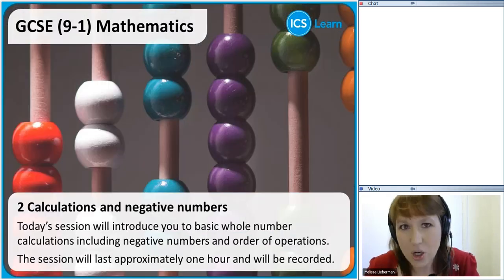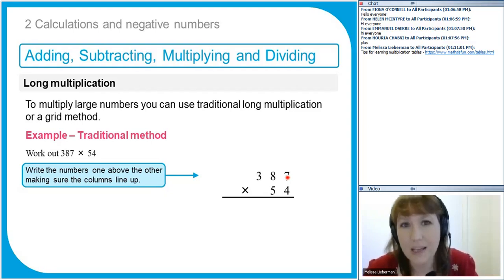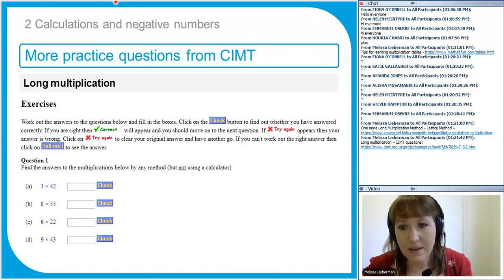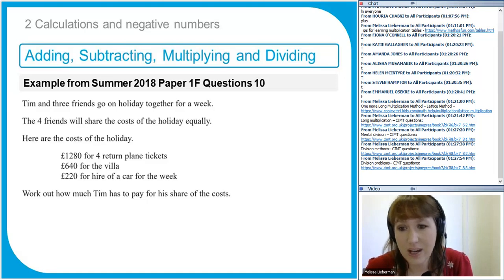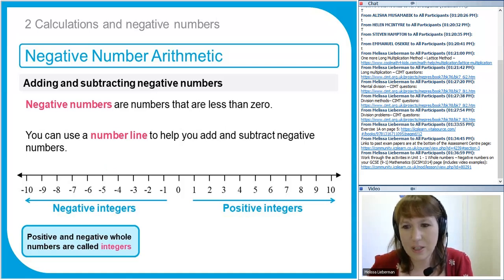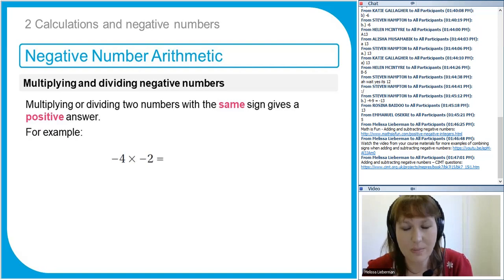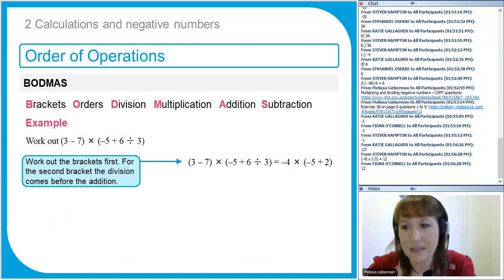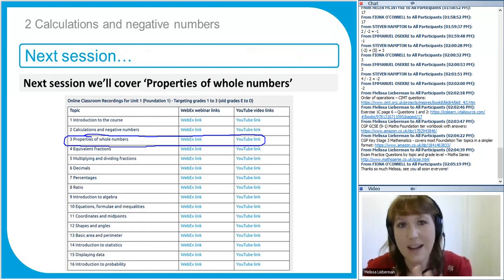2 Calculations and negative numbers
This session covers basic calculations, negative numbers and order of operations (BODMAS).
To open the active hyperlinks given in the video, click "SHOW MORE" at the bottom of this box...

Work through the activities in Unit 1 - 1 Whole numbers – Negative numbers on your GCSE (9-1) Mathematics (GCSM1014) page (includes video examples)

Link to Basic Calculations Exercise 1A in the Foundation Tier textbook

Links to past exam papers are at the bottom of the Assessment Centre

CGP GCSE (9-1) Maths Foundation tier workbook with answers

CGP Key Stage 3 Mathematics - covers most Foundation Tier topics in a simpler format

If you enjoyed this online session please do leave me a review on TrustPilot mentioning my name, Melissa